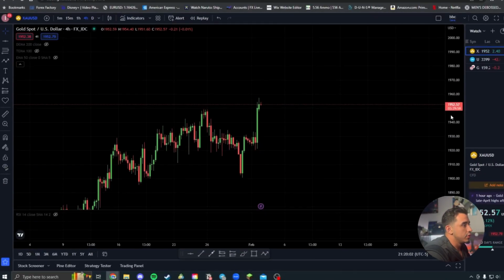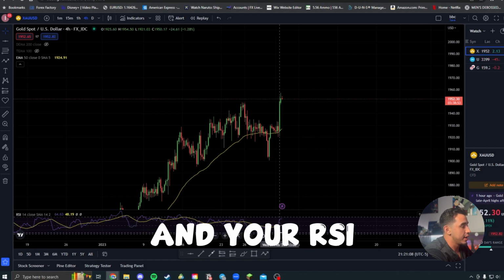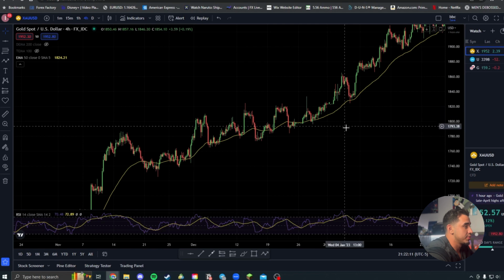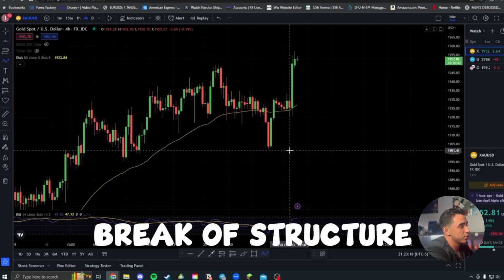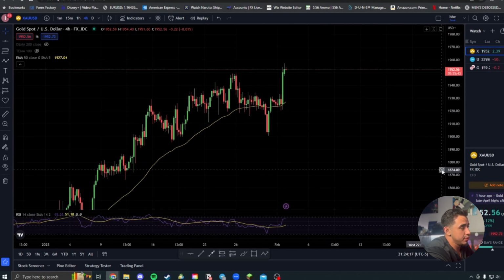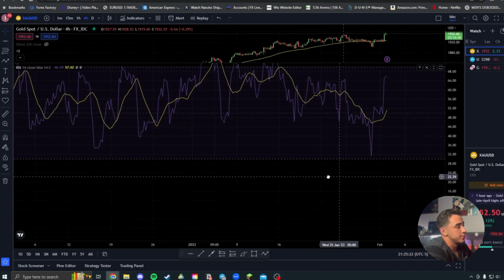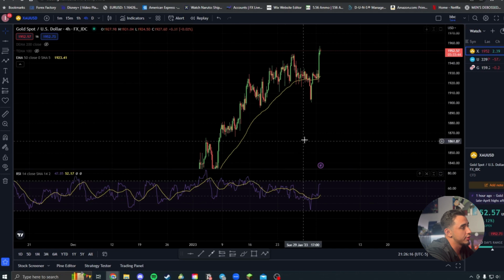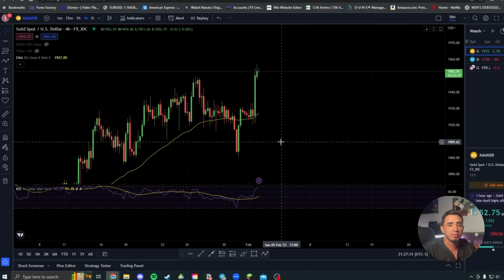Take Your Trading to the Next Level: The Top 2 Indicators Every Trader Must Know!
Are you looking to enhance your trading strategy and boost your profits? Look no further! In this video, I will introduce you to the two must-have trading indicators that every trader needs in their arsenal. These indicators have been tried and tested by top traders and have proven to be highly effective in helping traders make informed decisions. Whether you're a beginner or an experienced trader, you will learn how to use these indicators to analyze market trends, identify key levels of support and resistance, and make informed trade decisions. With these two indicators in your toolkit, you'll be well on your way to achieving your trading goals. Don't miss out on this opportunity to take your trading to the next level. Watch now!

☑️ NATIONS TRADING PROP FIRM VERIFIED

Ignore these Hashtags